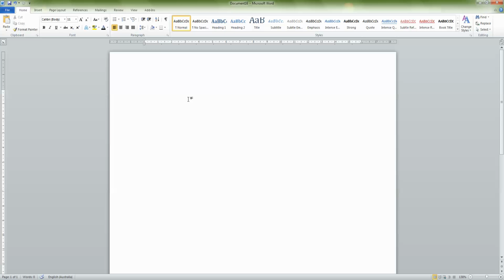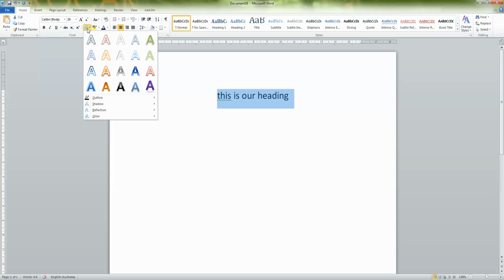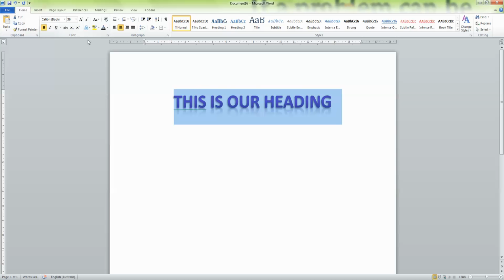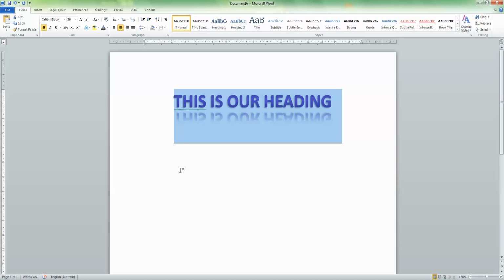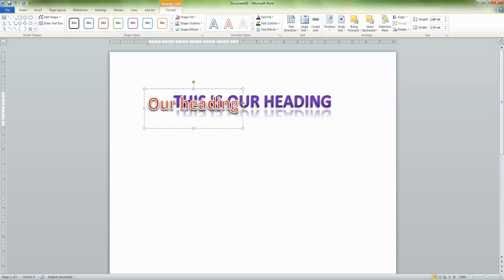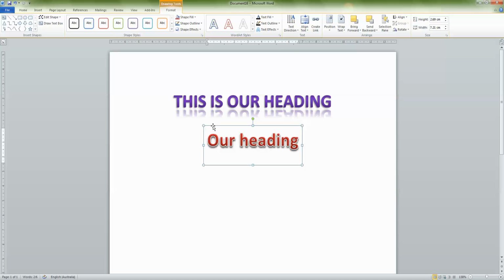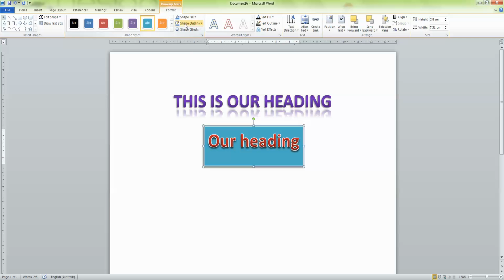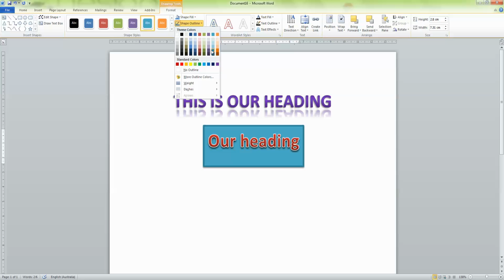Learning 2 u Mini Series - Learning Microsoft Word for Beginners - creating a heading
-Creating a heading
-Changing heading size
-Change heading colour
-Change heading font

This video intended only as a very short course into using this program. If you would like to learn more. Just message us and we can create longer lessons for you.

Message us or check our our page on facebook below for more courses or if you have any questions!